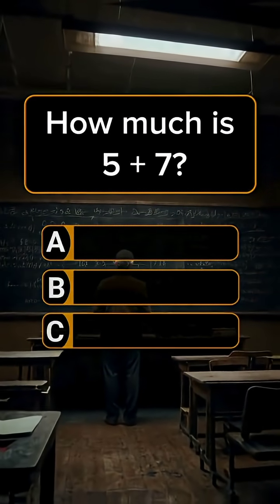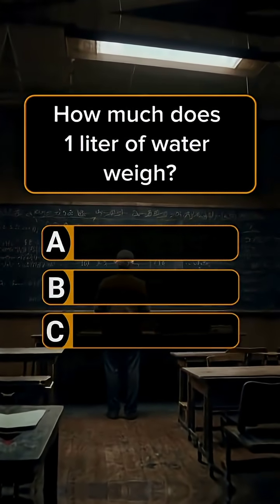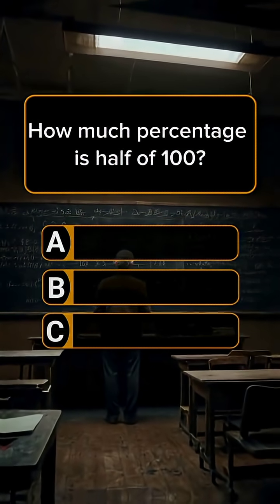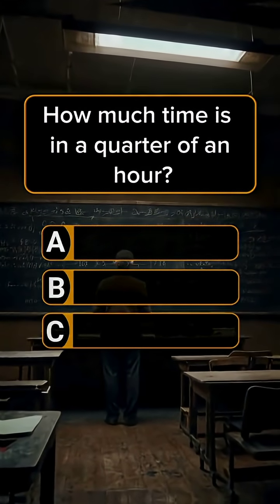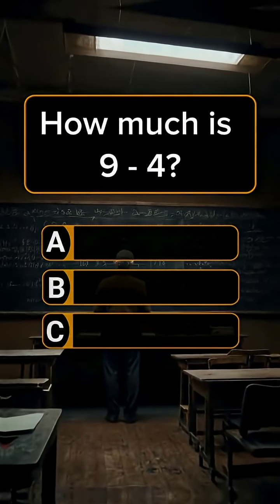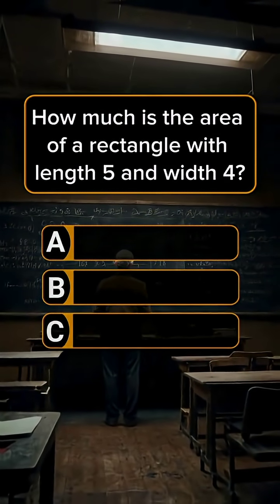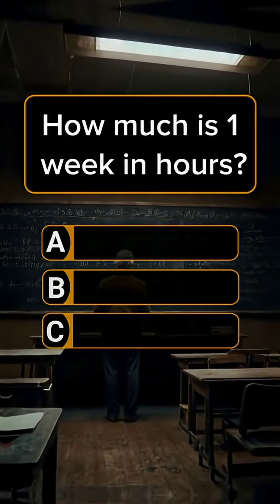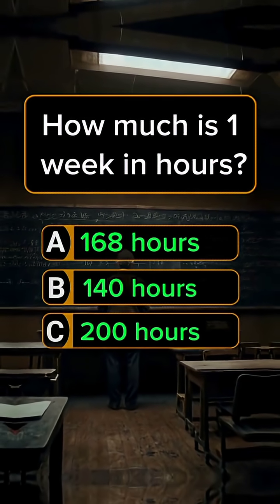Math trivia quiz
mathematics quiz
mathematic quiz
math quiz national mathematics day quiz
mathematics
ultimate math quiz
mathematics trivia
mathematics puzzle
maths quiz
addition challenge
arithmetic practice
educational content
general knowledge quiz
math enthusiasts
math problems
math problems for 1st graders
math skills
maths trivia
mental math
multiplication table
multiplication table quiz
sum questions
ultimate math quiz
math quiz
quiz math